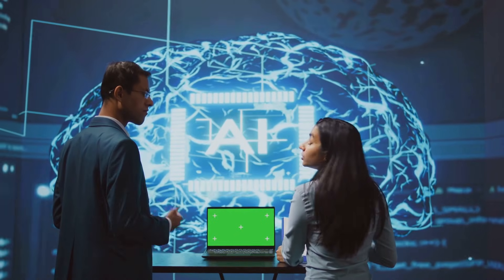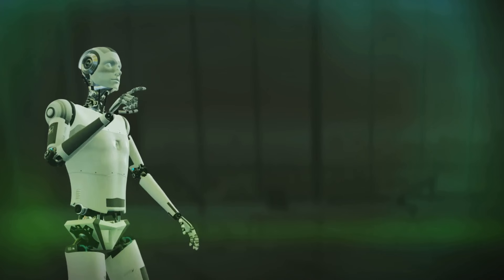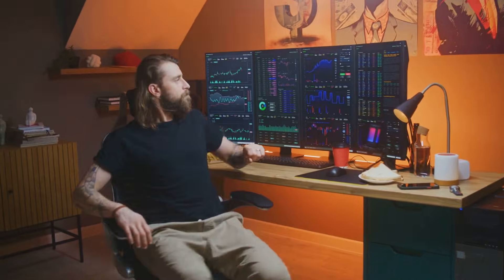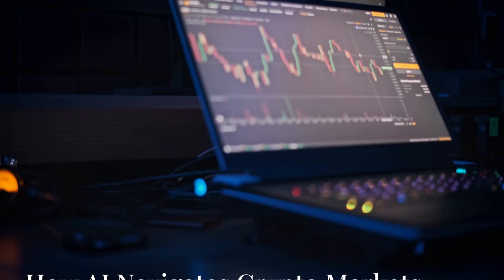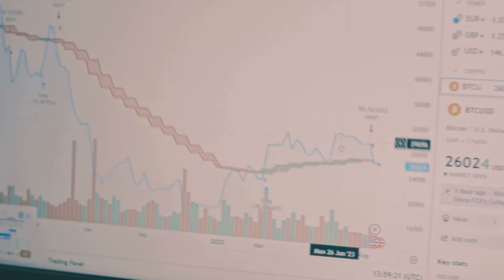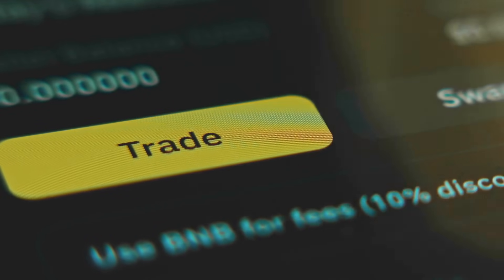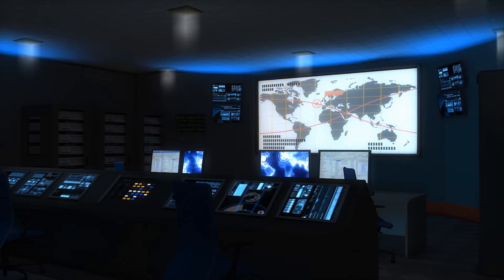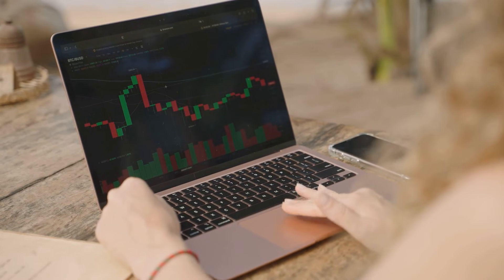Is AI Taking Over Crypto Trading? What You Need to Know in 2025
AI is transforming the way we trade crypto—but is it helping or replacing human traders? 🧠📊 In this video, we explore how artificial intelligence is being used in crypto trading, from algorithmic bots and predictive models to real-time decision-making. Discover what AI can do, where it falls short, and whether you should adapt or be left behind. The future is now. 🚀🔍